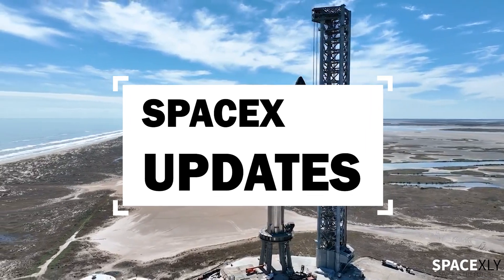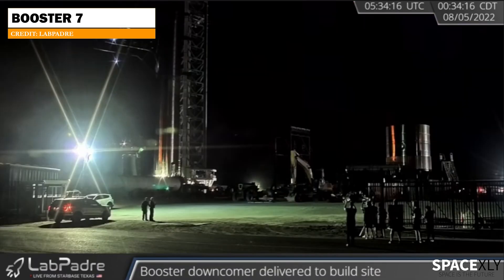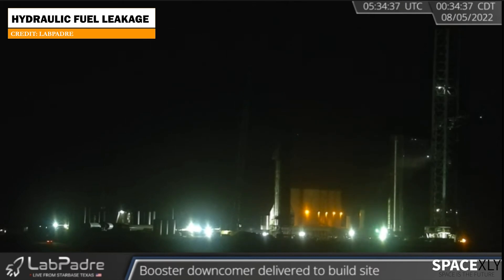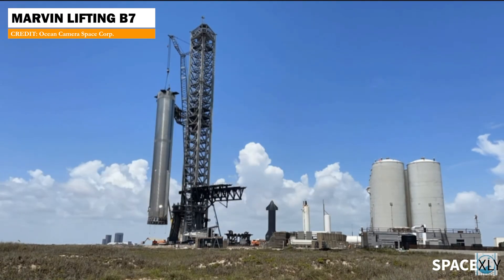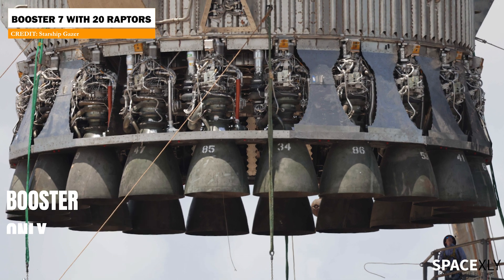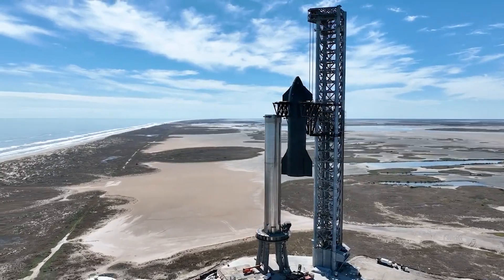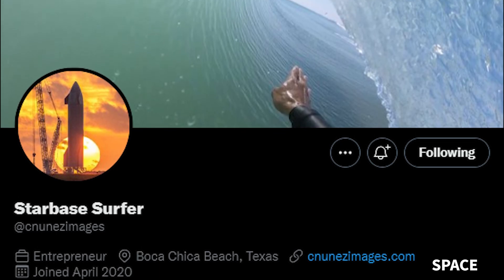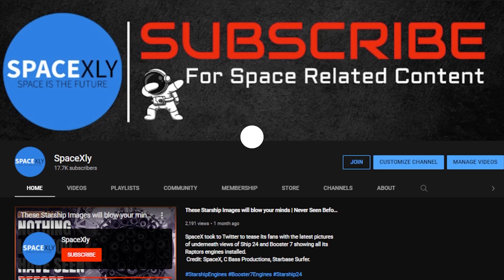Booster 7 Lifted Onto OLM for Testing, Elon Musk confirmed 20 Raptors testing + Hydraulic Failure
In this video, I am giving the latest update on Booster 7 and Starbase in general. If you enjoy short videos like this, keep supporting the channel and hit the thumbs-up button.

Credit: Labpadre, Ocean Camera Space Corp., Starship Gazer, CnunezImages.